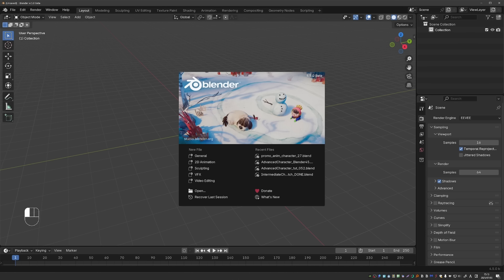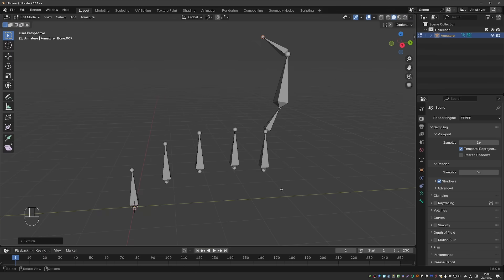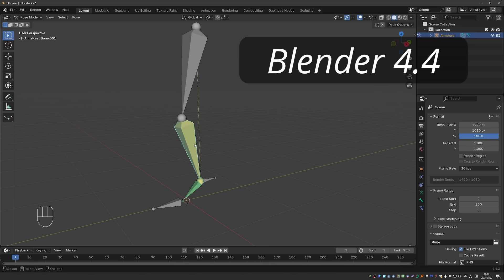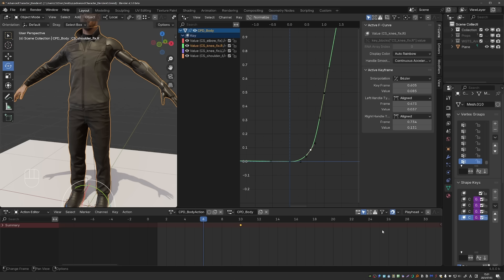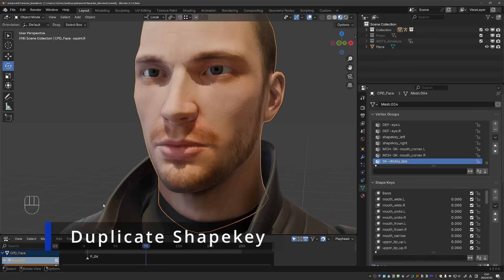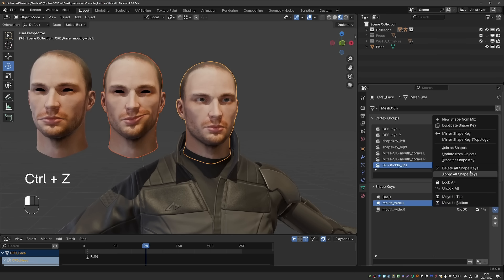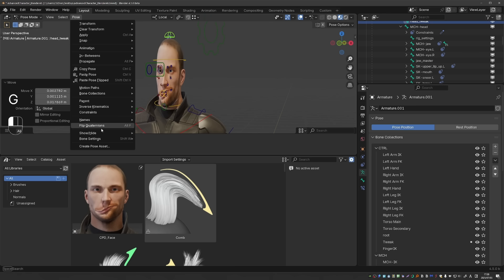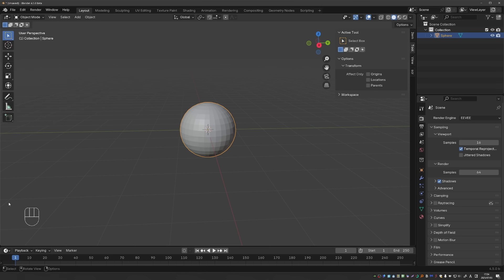Blender 4.5: NEW Rigging and Animation Features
*SUPPORT BLENDER*

*ATRIBUTION*
Model used in the thumbnail and video by "Xpea"

*Constraint Colors Bug*
The sections about constraint colors at 2:58 is a bug in the Beta. It will be fixed. The colors WILL NOT change :)

*VIDEO DESCRIPTION*
In this video we are taking a look a the newest rigging and animation features in Blender 4.5
There are various small improvements but the big one to check out is called Slotted Actions: a whole new way of managing our Animations.!

*CHAPTERS*
0:00 Intro
0:10 Vulkan
1:36 Per-Bone Display
2:58 Constraint colors [Beta BUG - IGNORE]
3:43 Driver Snapping Setting
4:51 Playhead Snapping
6:08 Free Rigging Course
6:17 Duplicate Shapekey
7:15 Update Shapekey from Objects
8:31 Pose Library Screenshots
9:51 Customize Properties Tabs
10:12 New FBX Import

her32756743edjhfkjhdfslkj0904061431